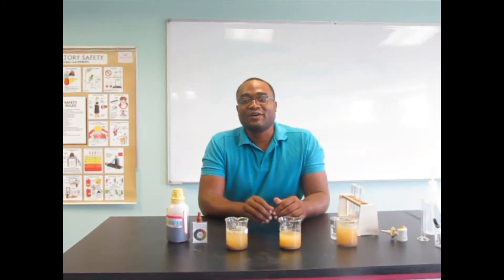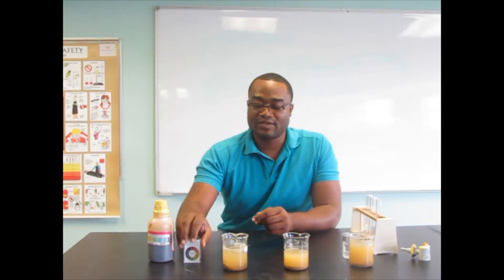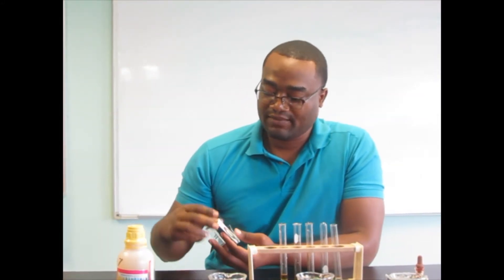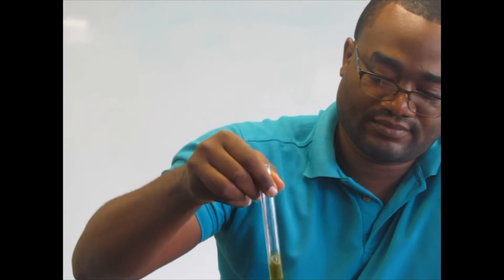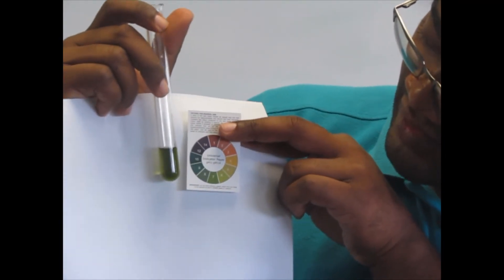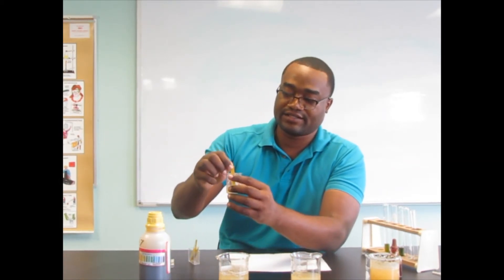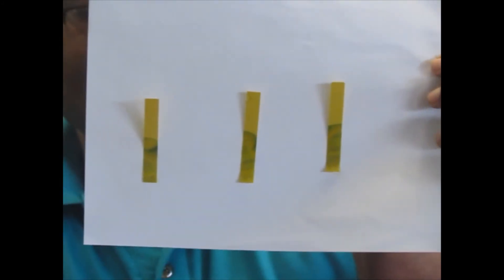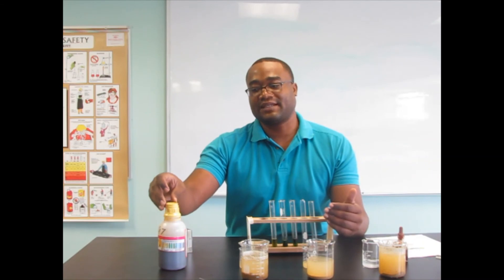Testing soil pH - SBA skill for CSEC Agricultural Science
This video briefly explains how to test a sample of soil for its pH. A practical skill that can be done by teachers for CSEC Agriculture